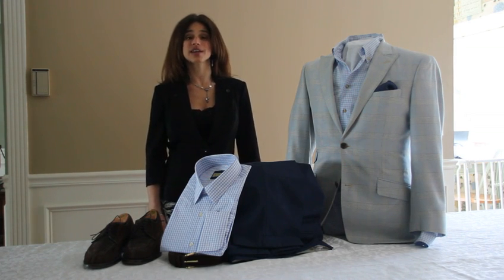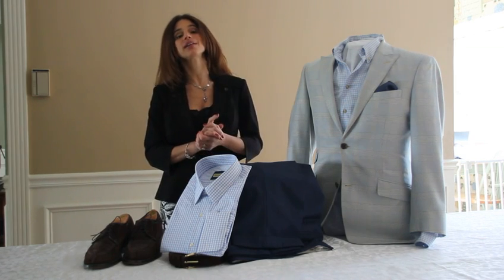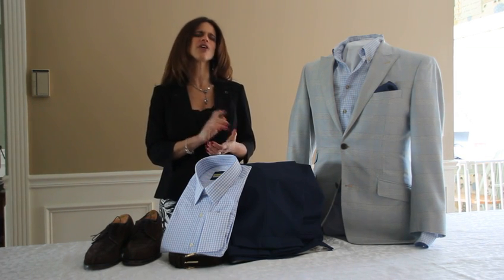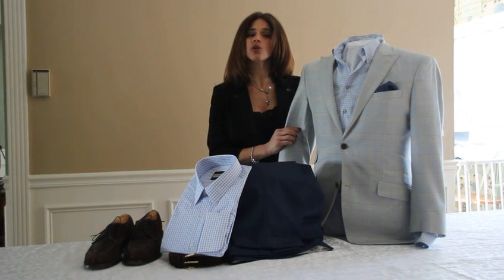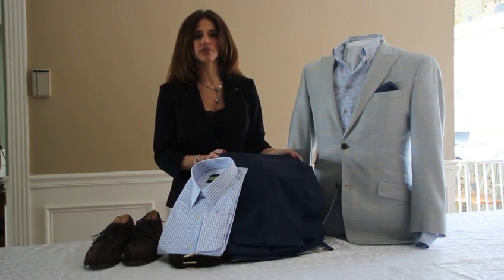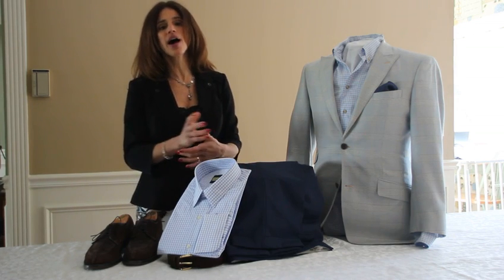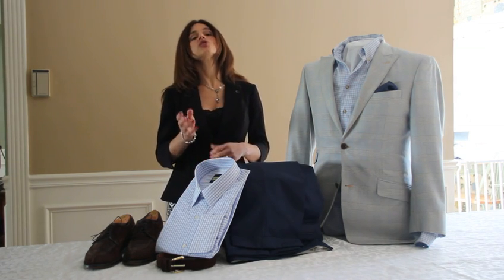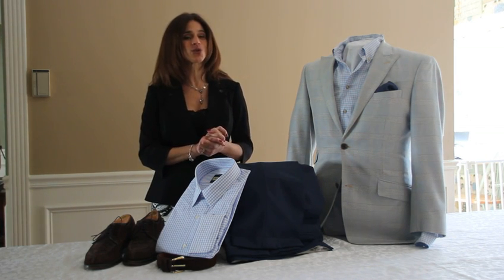MVI4635-ipad business casual wardrobe 2 10 lower quality raw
business casual wardrobe 2 10 lower quality raw